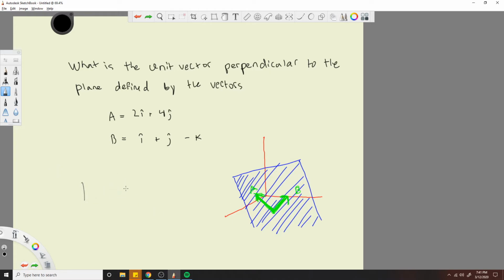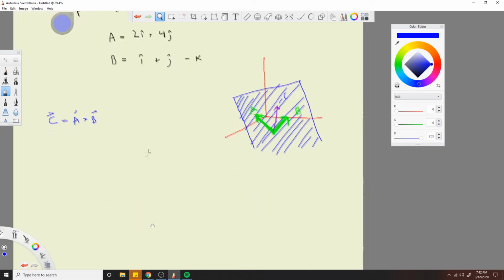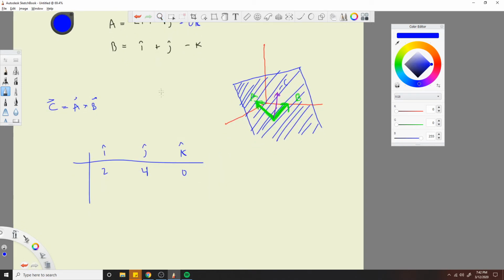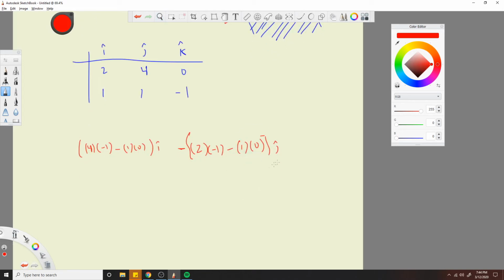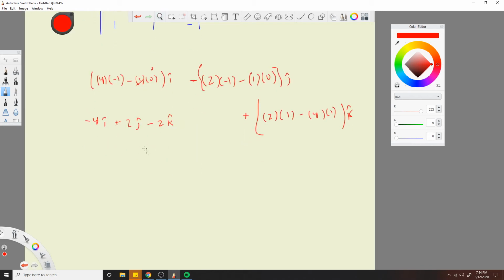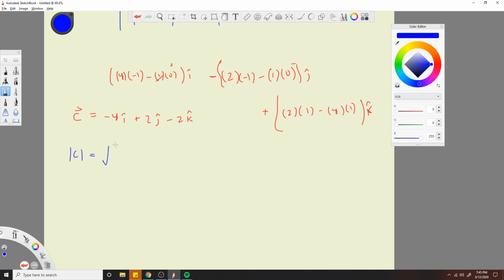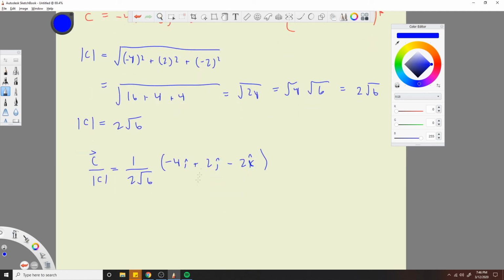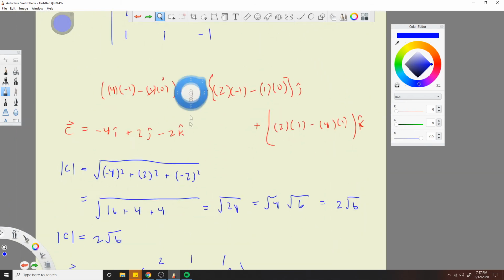perpendicular plane unit vector